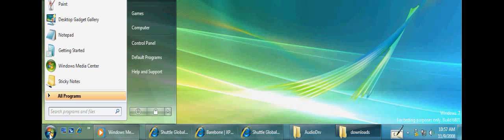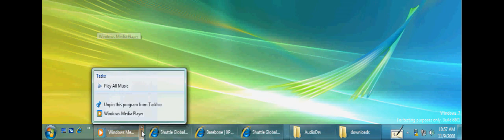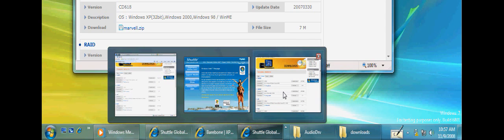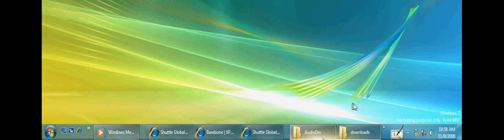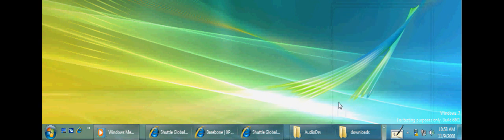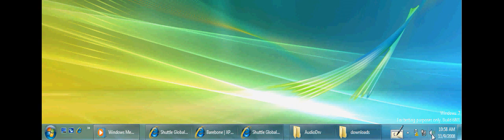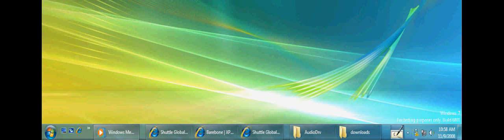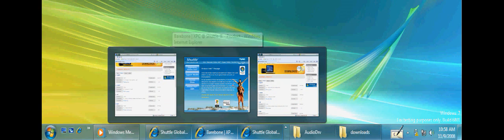phn - win7 taskbar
60-ish seconds of garbled mess about the windows 7 taskbar.